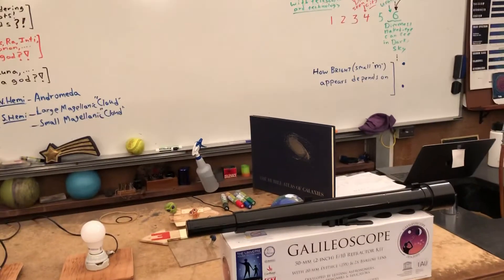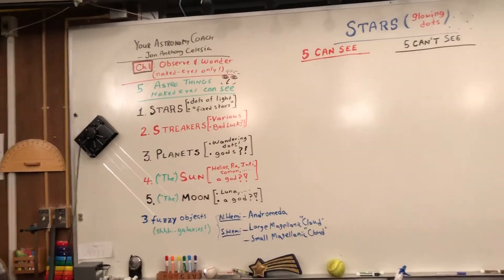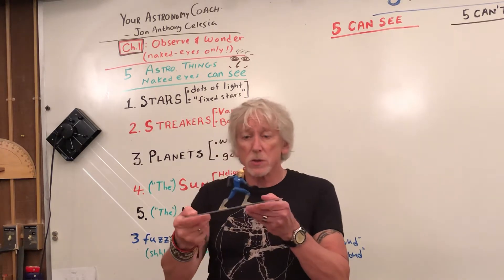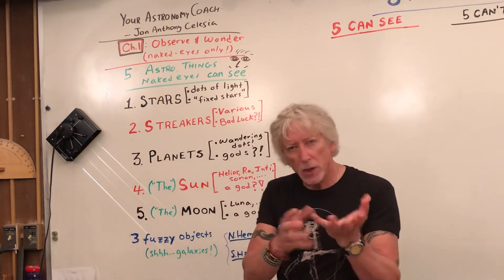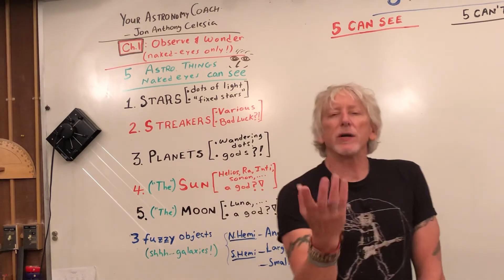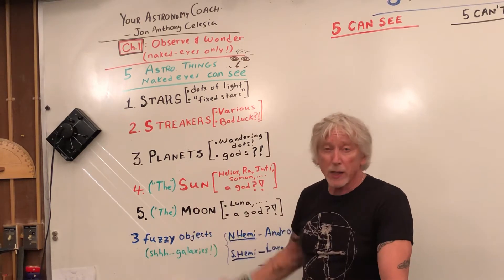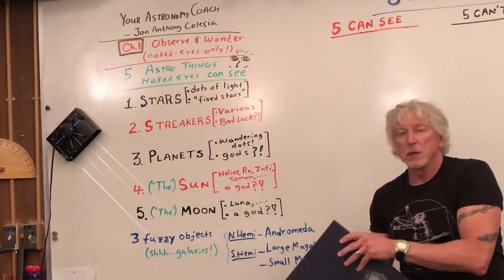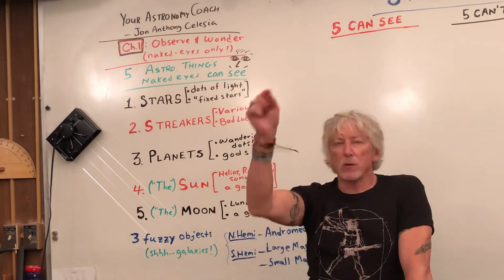Ch1-A: 5 Naked-Eye Objects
What can we see when we look up and wonder with only our naked (unaided) eyes? Here is the list to get us started.